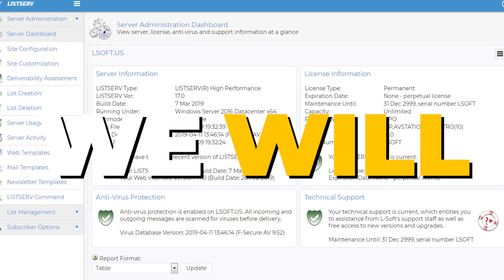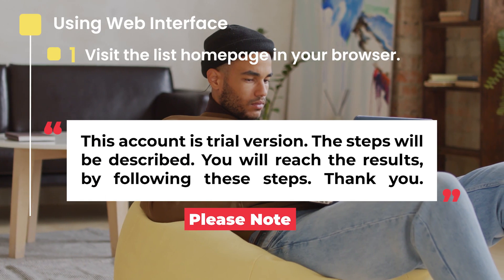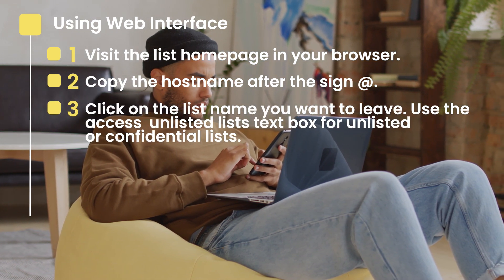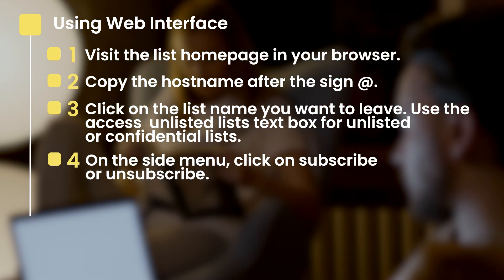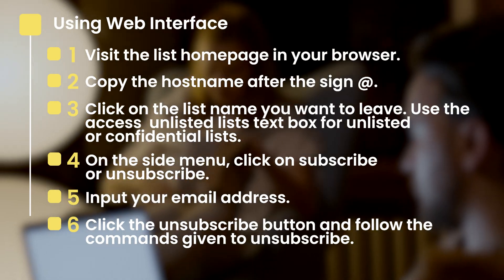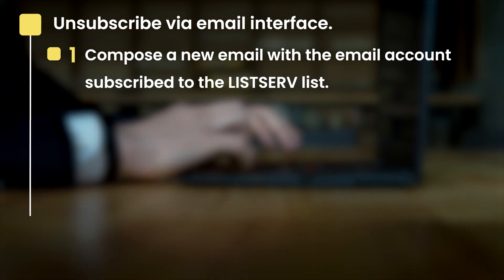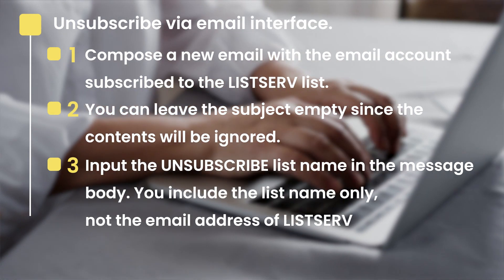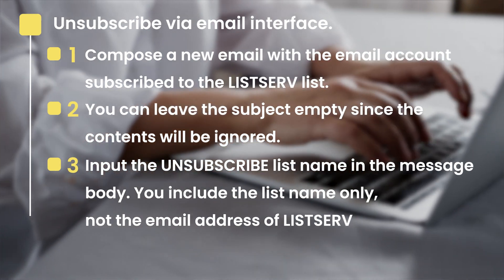How To Unsubscribe From The Listserv List (Simple Guide To Cancel Listserv List Subscription)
How To Unsubscribe From The Listserv List (Simple Guide To Cancel Listserv List Subscription). In this video tutorial I will show how to unsubscribe from Listserv List.

Using Web Interface
You can unsubscribe from the LISTSERV list through the Web interface using these simple procedures:
1. Visit the list homepage in your browser.
2. Into your browser, copy the hostname after the sign @.
3. Click on the list name you want to leave. Use the access unlisted lists text box for unlisted or confidential lists.
6. Click the unsubscribe button and follow the commands given to unsubscribe.

Unsubscribe via email interface.
 You can leave the subject empty since the contents will be ignored.
 Input the UNSUBSCRIBE list name in the message body (the list name is replaced with the actual name of the list).

After using any of these methods, a mail confirming the process will be sent to you, and you will be given instructions to follow to complete the unsubscription. This is done to stop people who want to unsubscribe without permission. Additionally, your unsubscription may need to be confirmed by a moderator.

You will have to try all the different ways to unsubscribe, and if it doesn't work, you can try reading an email in full header mode from the listserv.